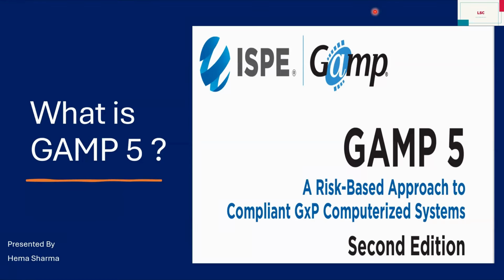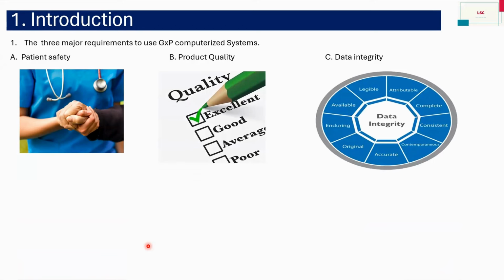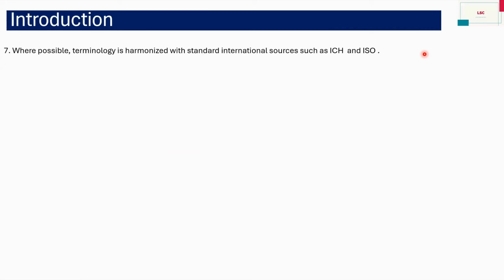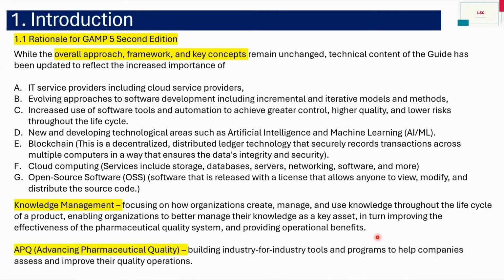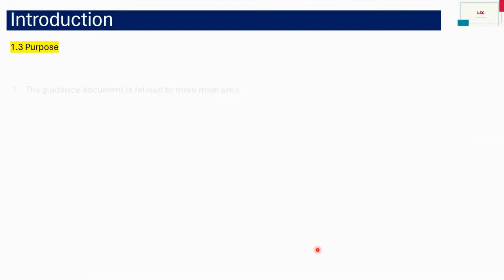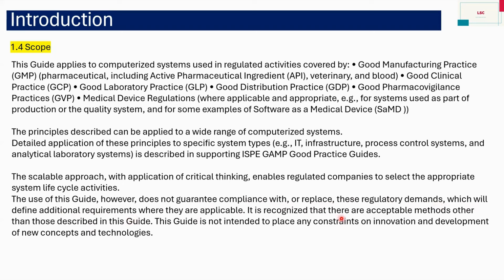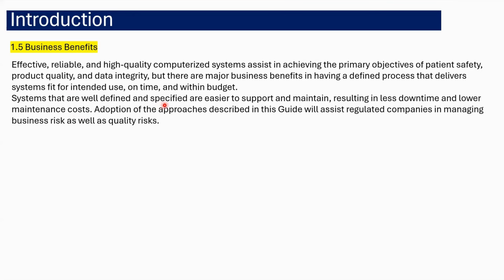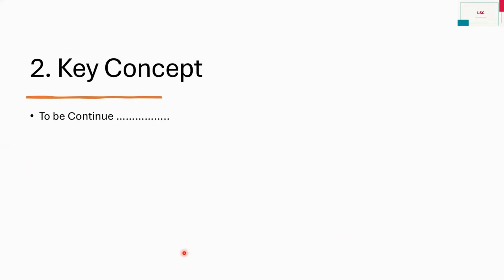What is GAMP 5 2nd Edition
GAMP 5 (Good Automated Manufacturing Practice) is a set of guidelines and best practices for automated systems in the pharmaceutical industry, developed by the International Society for Pharmaceutical Engineering (ISPE). The guidelines are intended to ensure that automated systems used in manufacturing, laboratory, and other regulated environments are reliable, fit for purpose, and compliant with relevant regulations.
The 2nd Edition of GAMP 5, published in July 2022, builds upon the original GAMP 5 guidelines released in 2008. The new edition reflects the latest industry trends, technologies, and regulatory expectations, providing updated guidance on various aspects of computerized systems in regulated environments.